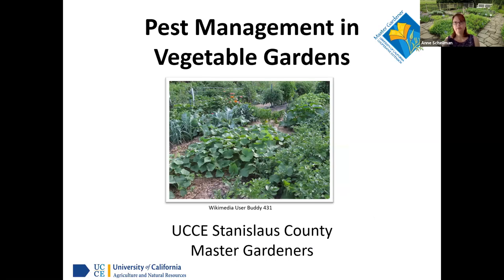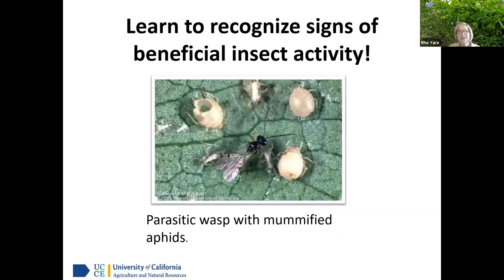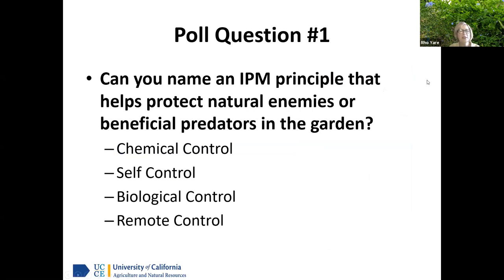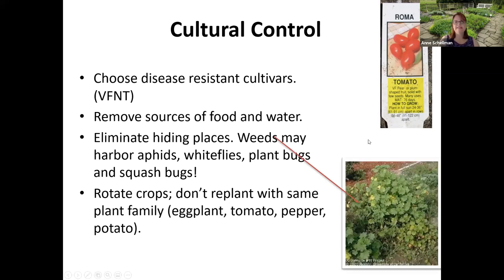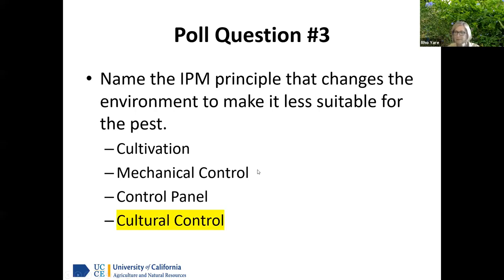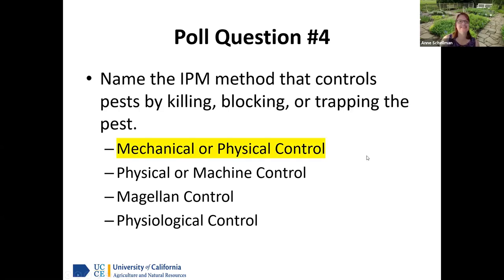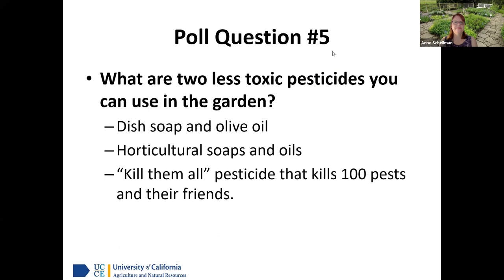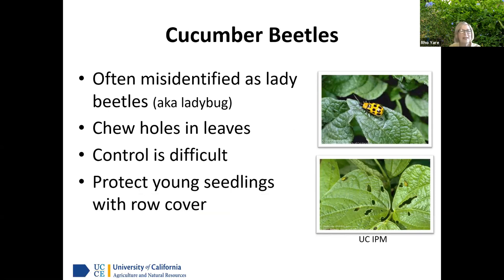2021 Pest Management in Vegetable Gardens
Learn how to use IPM (integrated pest management) to manage pests such as aphids, ants, spider mites, gophers, nematodes, powdery mildew, and more.